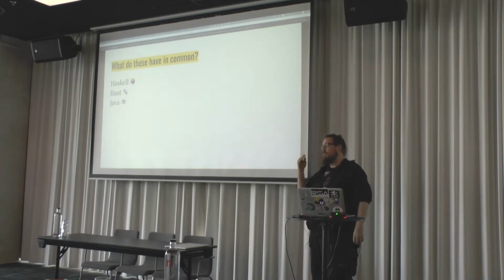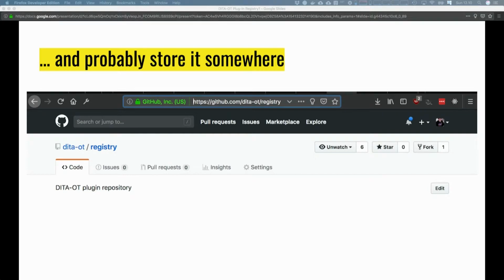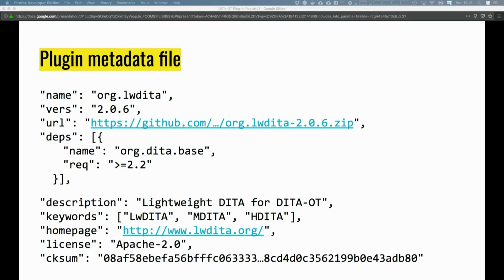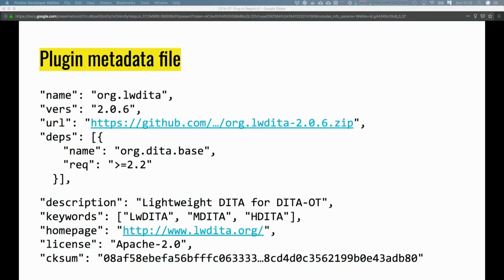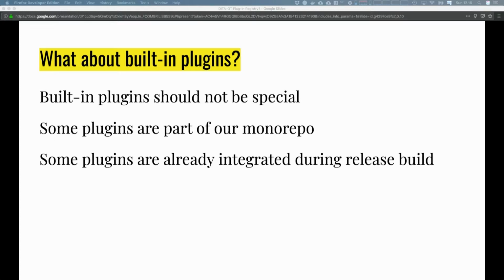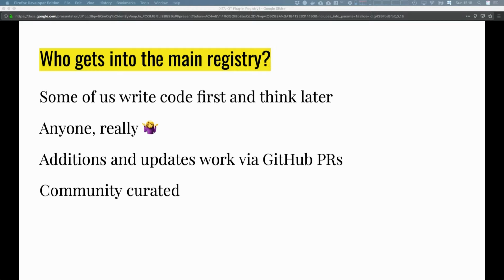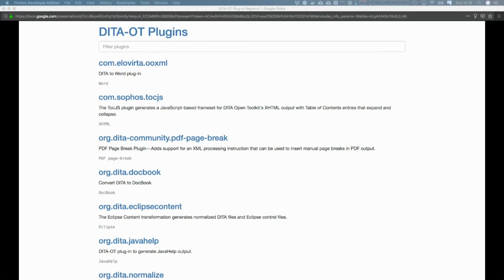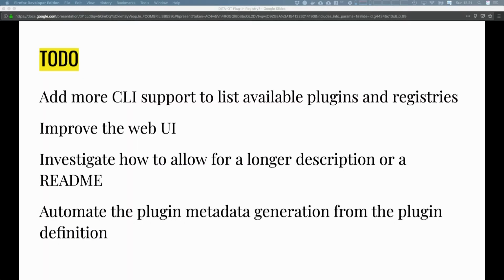"Plug-in installation made easier" presented by Jarno Elovirta at DITA OT Day 2018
Description and a demo of the new DITA-OT plug-in repository.